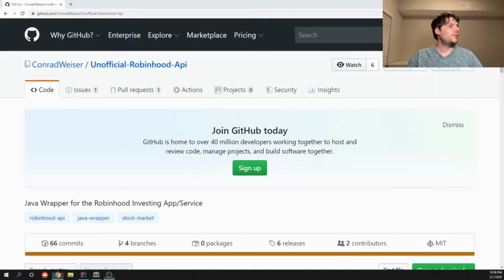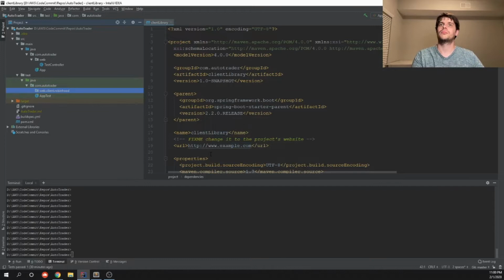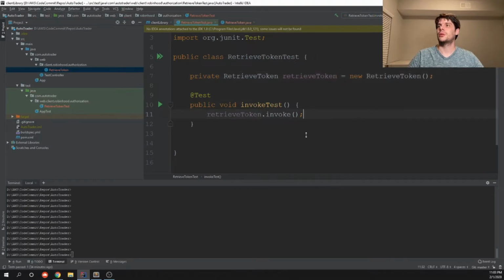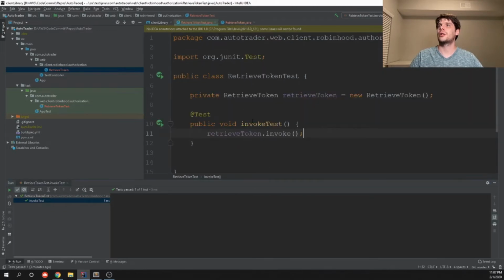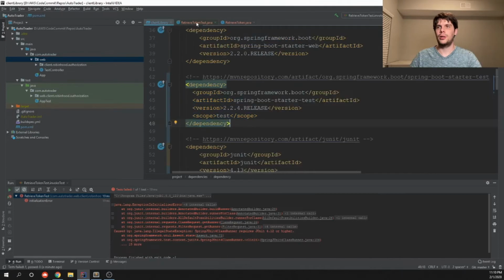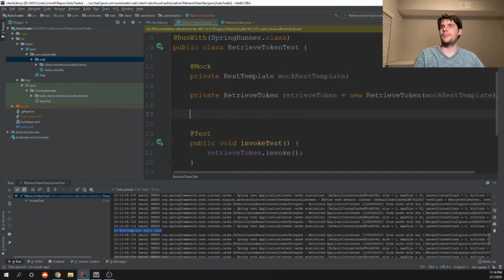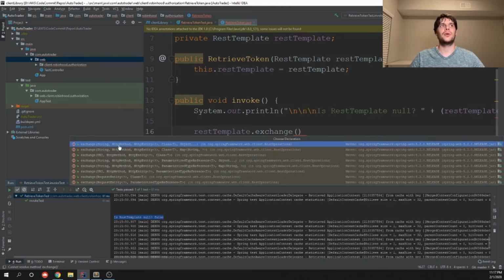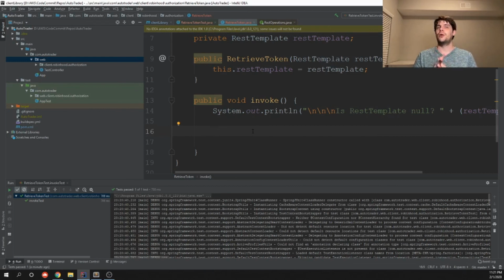EP 7 First Pieces of Logging into Robinhood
In this video we start to get down to business!  We will begin to code out our first call to Robinhood.  The goal of this call to be logged into Robinhood and retrieve back a token string that can be used in future calls.  We will be following TDD practices where possible as well!